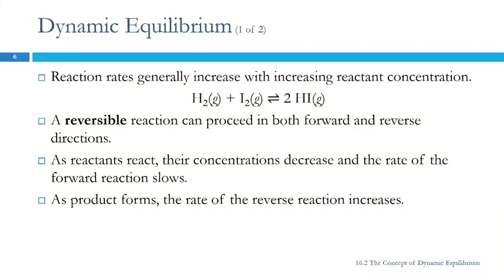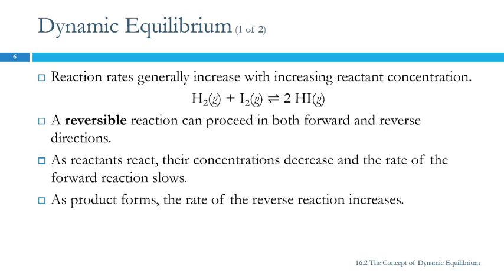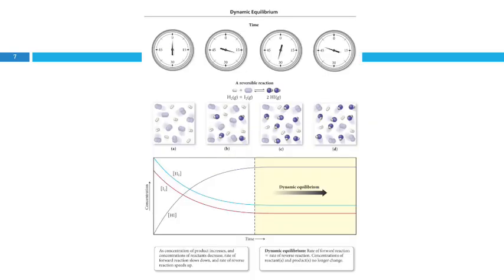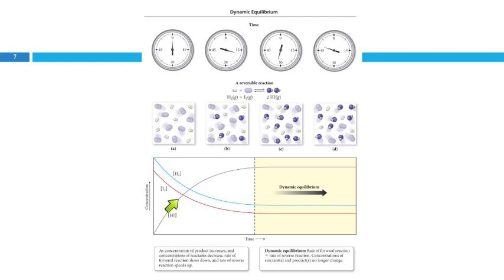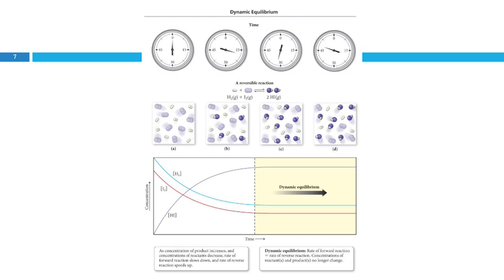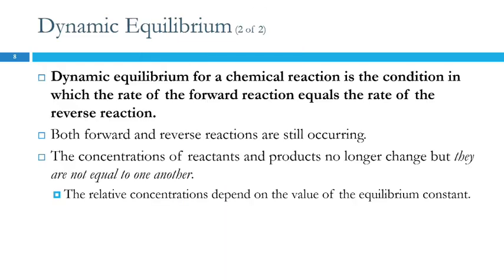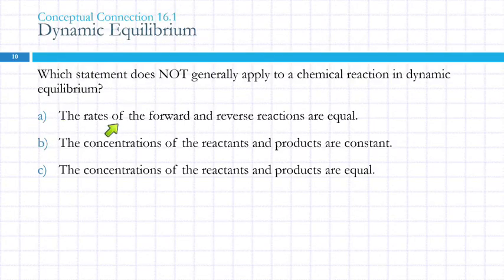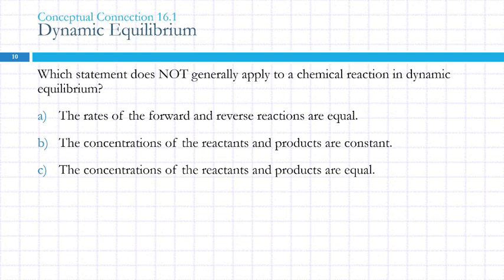16.2 The Concept of Dynamic Equilibrium